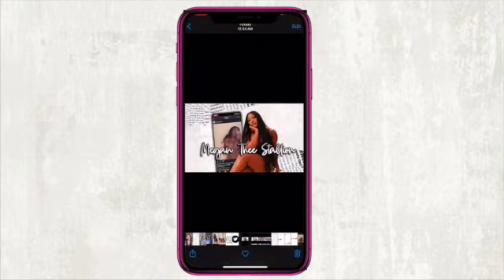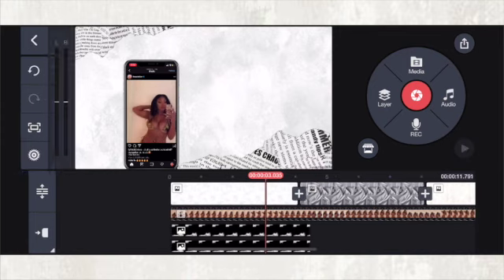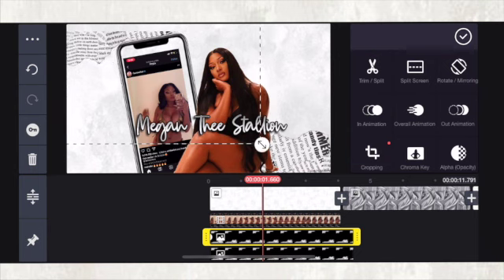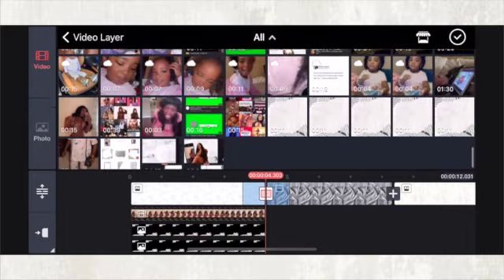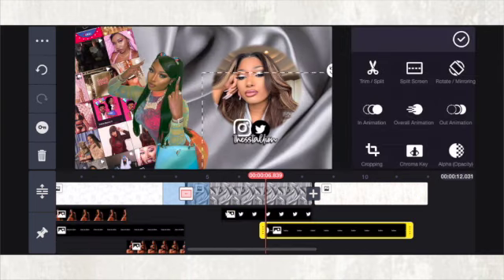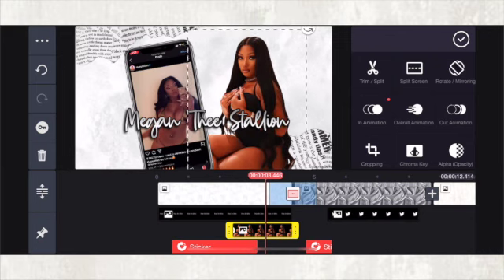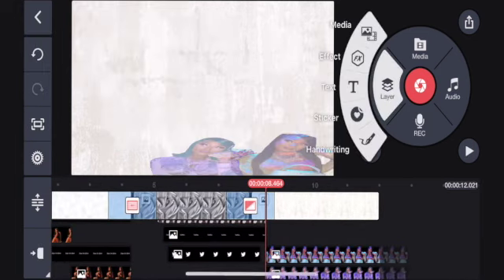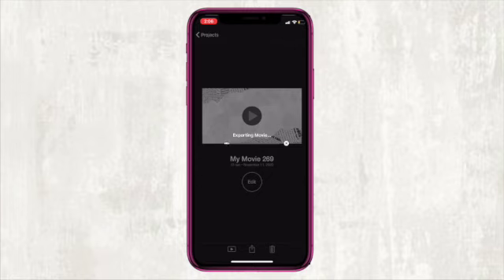HOW TO MAKE BADDIE YOUTUBE INTRO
HOW TO MAKE A BADDIE INTRO LIKE A PRO ON IPHONE
CHECK OUT MY HOW TO MAKE AN ADVANCED INTRO ON IPHONE USING ALL FREE APPS VIDEO: